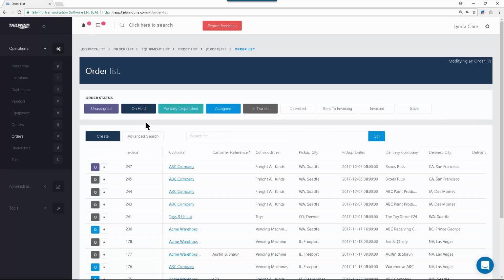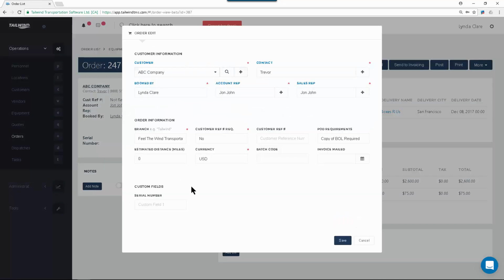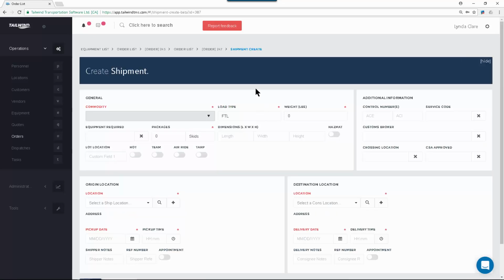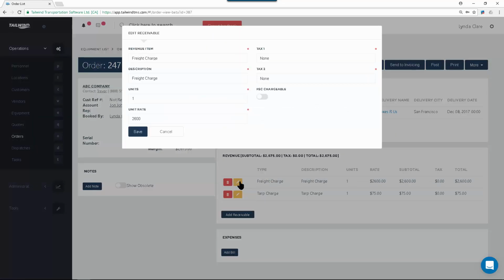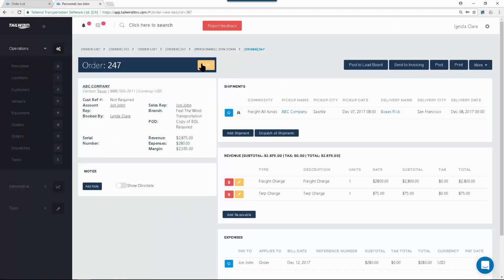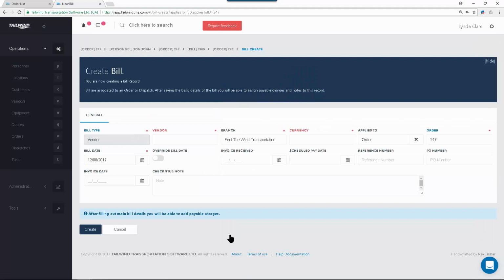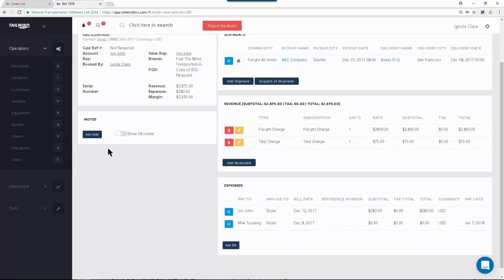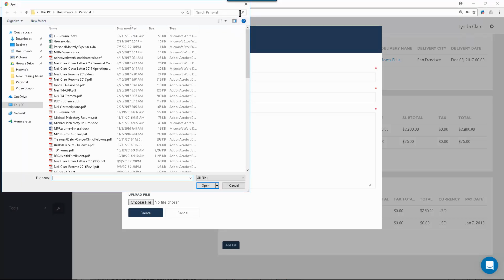How to Modify an Existing Order | Tailwind TMS Tutorials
Lynda walks you through how to locate and edit various elements on your Order records.